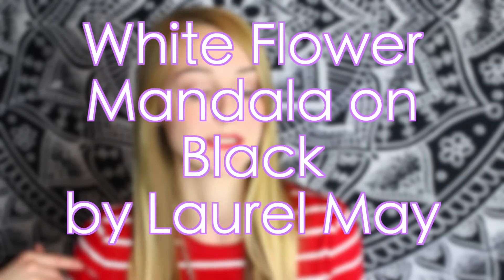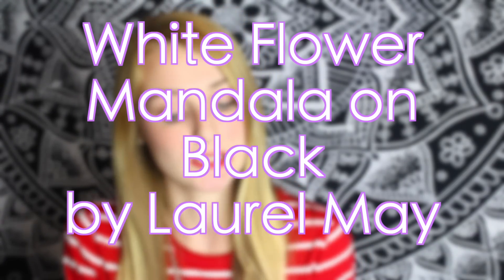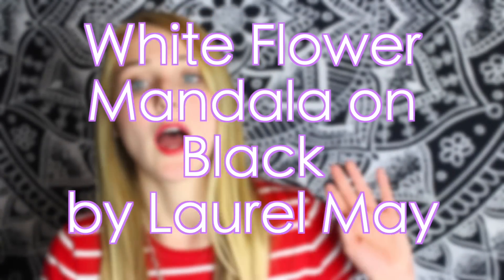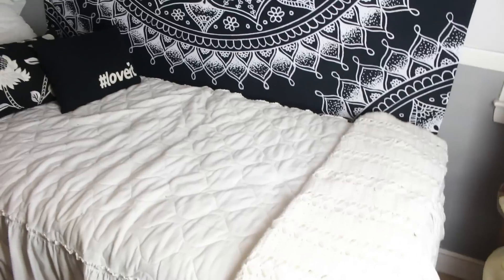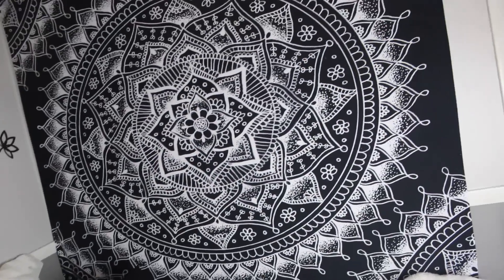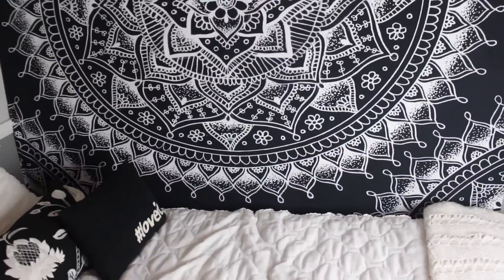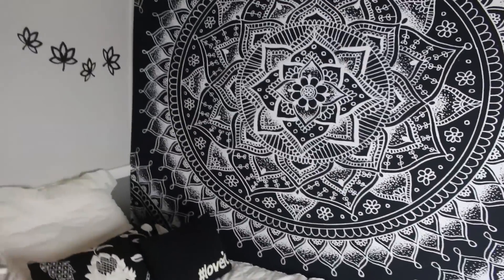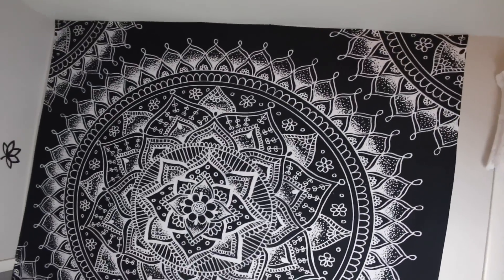SPRING HAUL: J.Crew, American Eagle & MORE!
Here's some of my favorite items I've purchased for Spring/Summer!

♥ MY LINKS!

I only recommend products or services I use personally and believe will be good for my viewers. I am disclosing this in accordance with the Federal Trade Commission guidelines concerning the use of endorsements and testimonials in advertising.